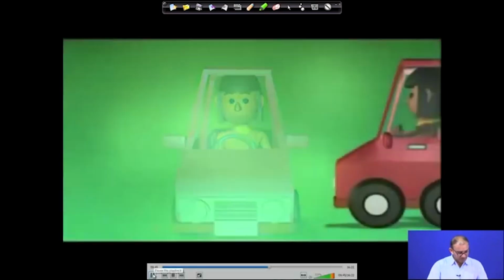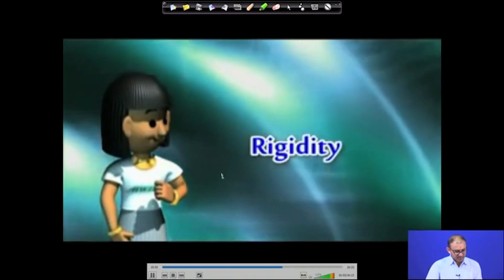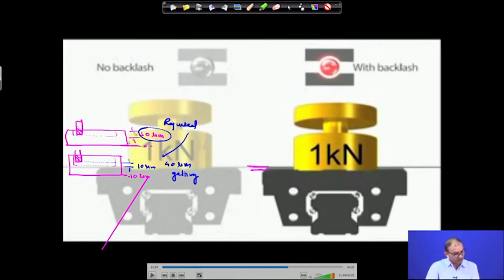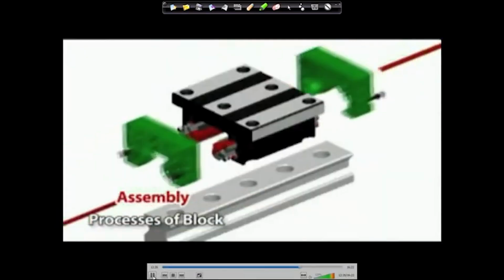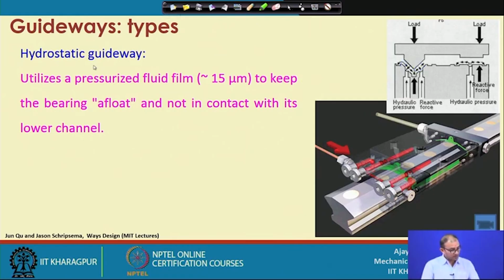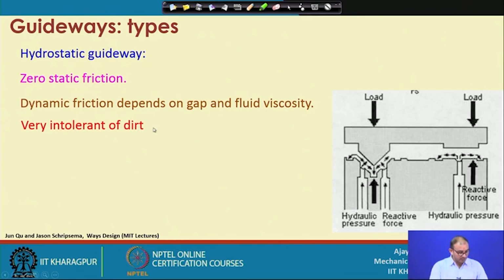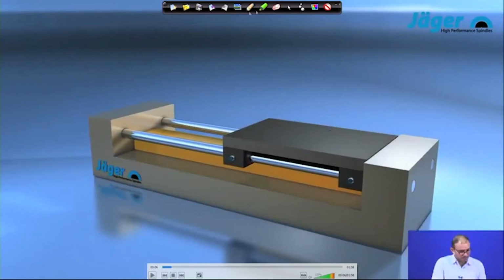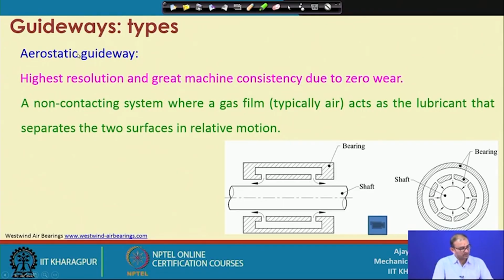Lec35: Components of machine tool (Contd.)